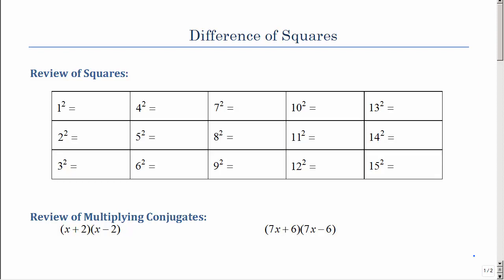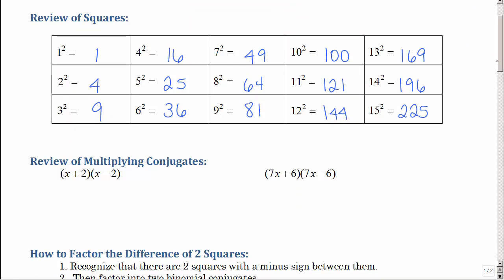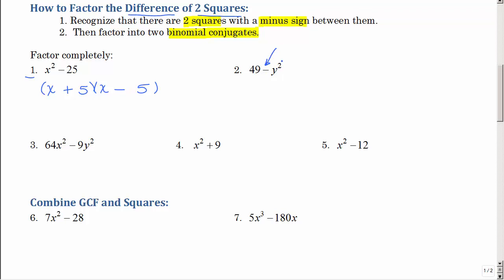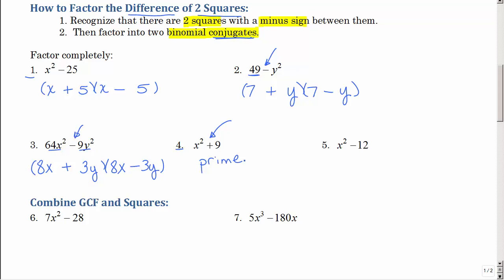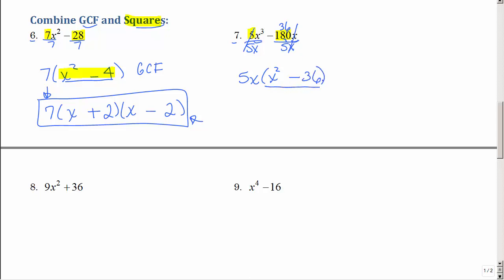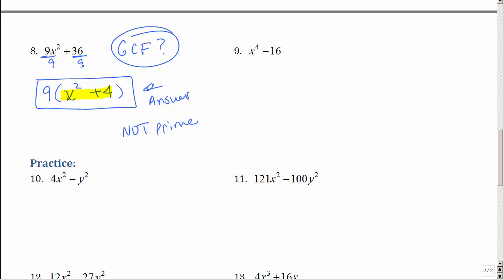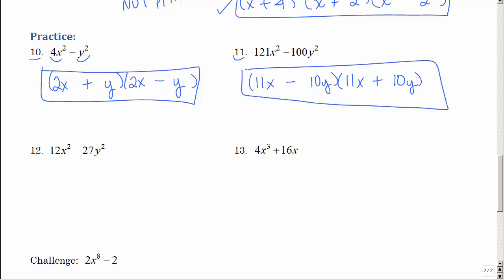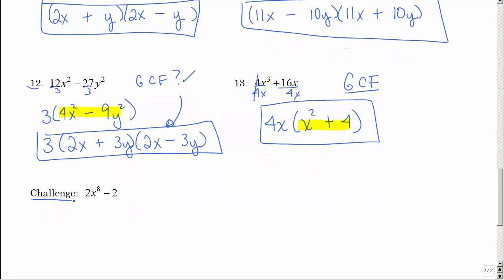Difference of Two Squares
Factoring the difference of 2 squares